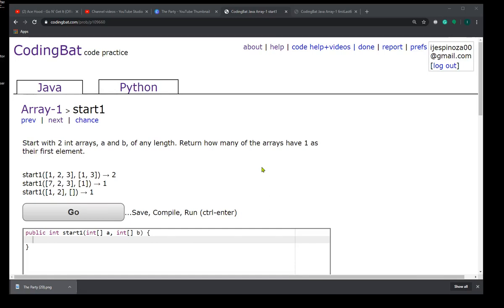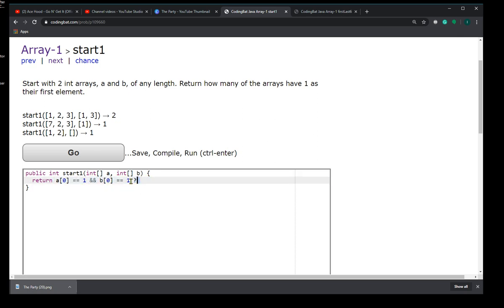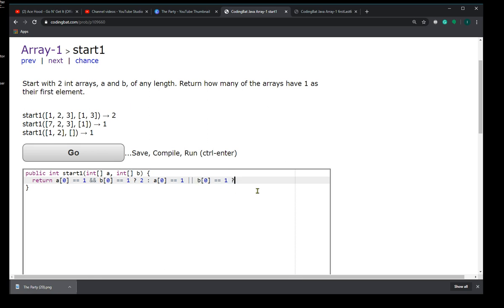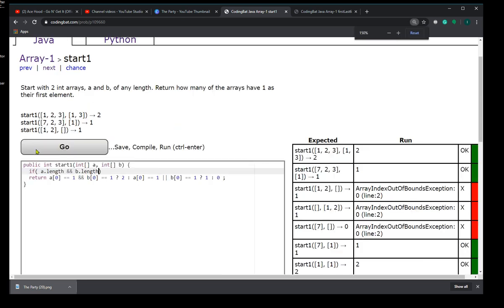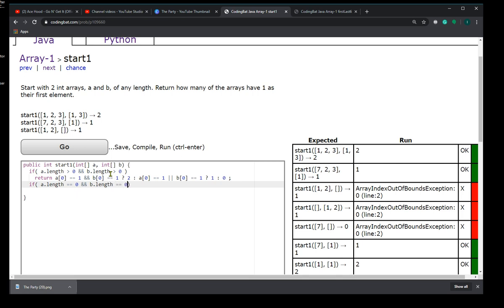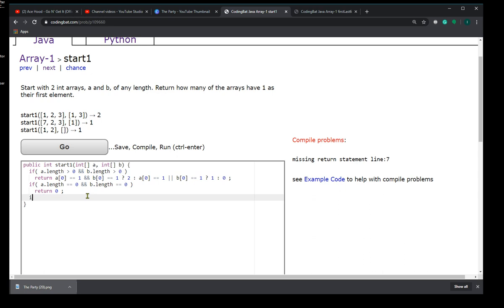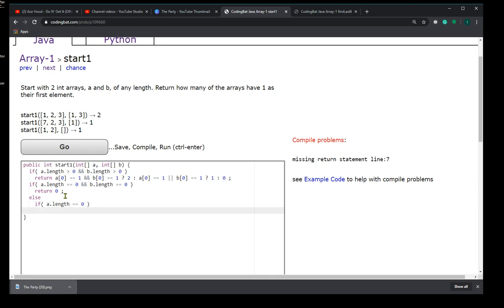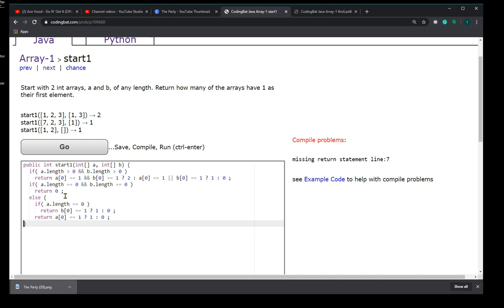CodingBat Array-1: start1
Start with 2 int arrays, a and b, of any length. Return how many of the arrays have 1 as their first element.

start1([1, 2, 3], [1, 3]) → 2
start1([7, 2, 3], [1]) → 1
start1([1, 2], []) → 1